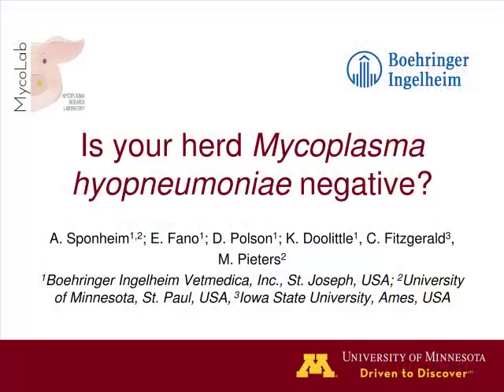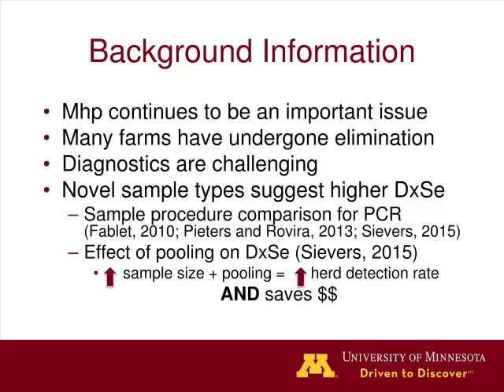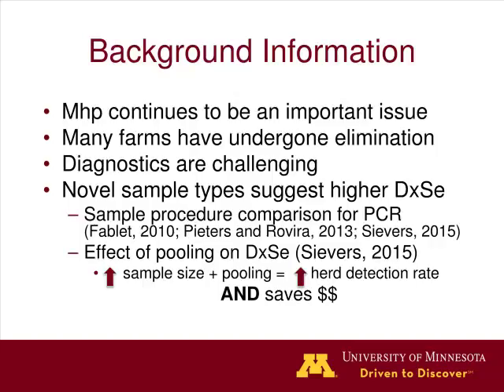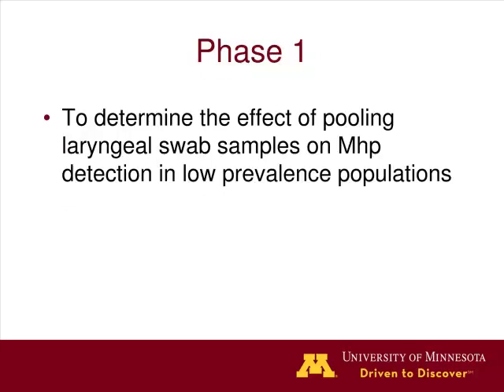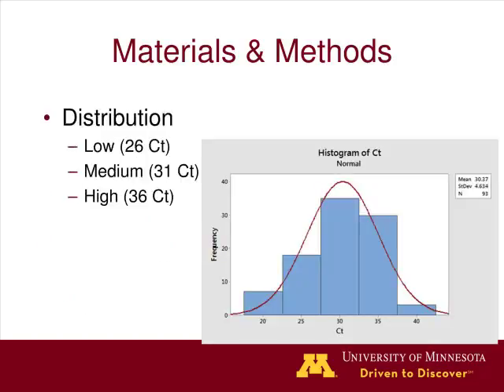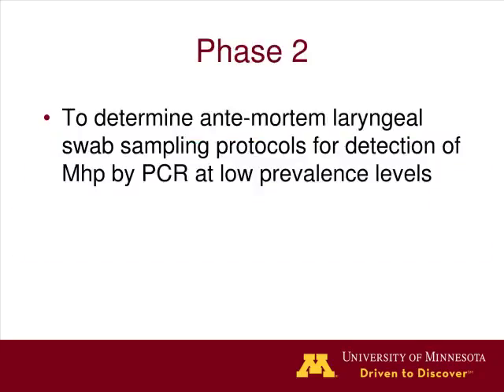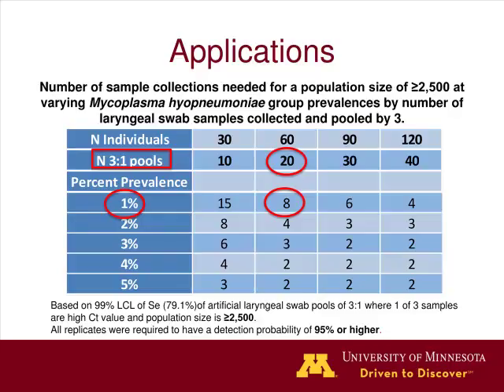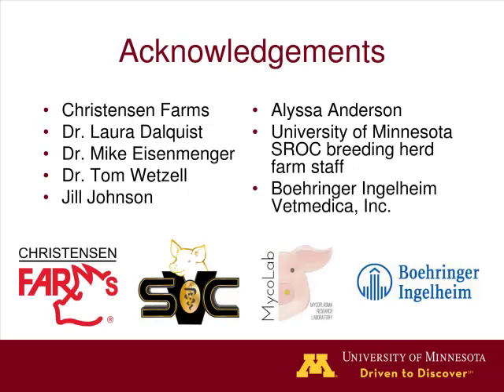Dr. Amanda Sponheim - Is Your Herd Mycoplasma hyopneumoniae Negative?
Is Your Herd Mycoplasma hyopneumoniae Negative? - Dr. Amanda Sponheim, from the 2016 Allen D. Leman Swine Conference, September 17-20, 2016, St. Paul, Minnesota, USA.